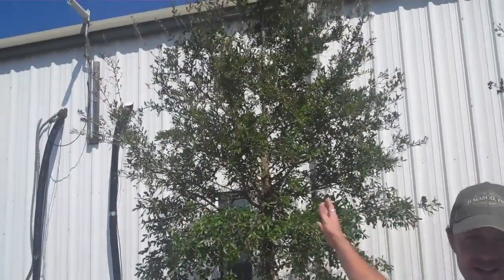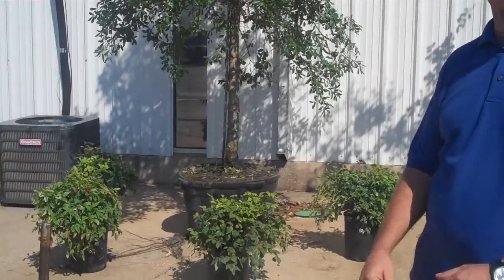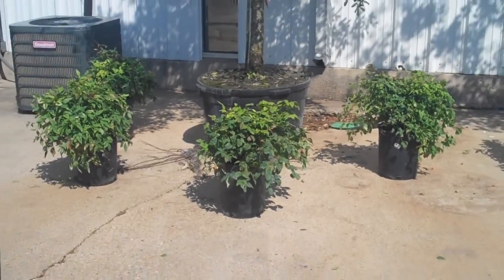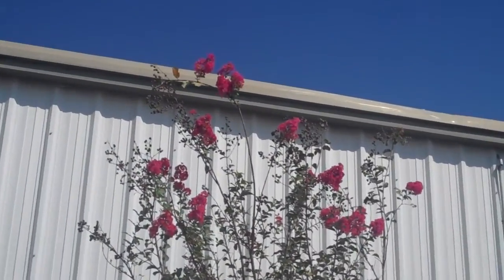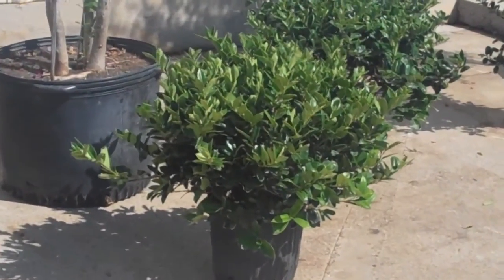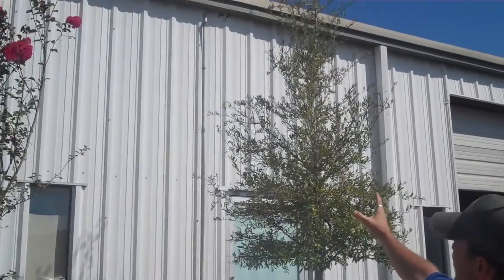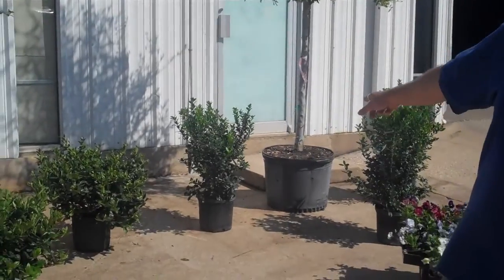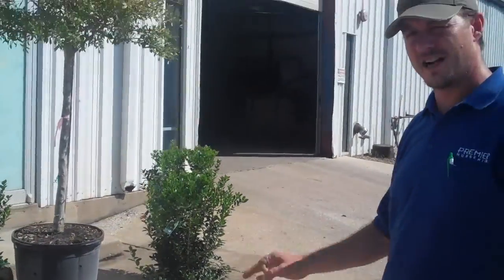Premier Nurseries: Fall Specials